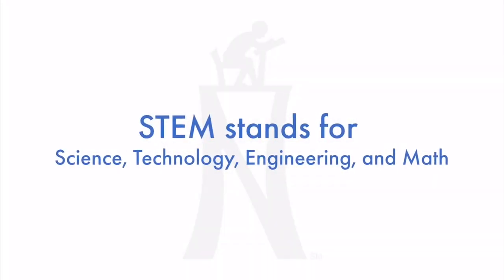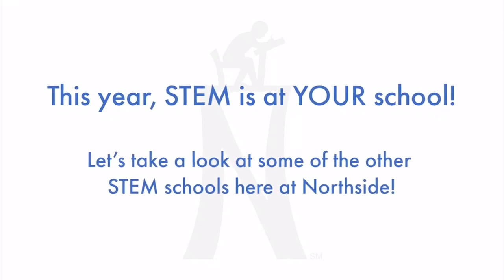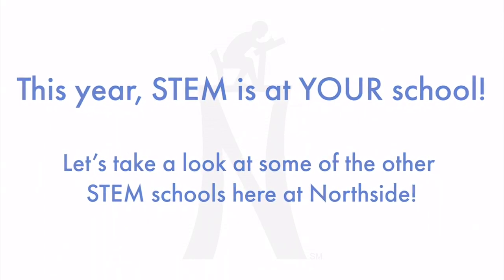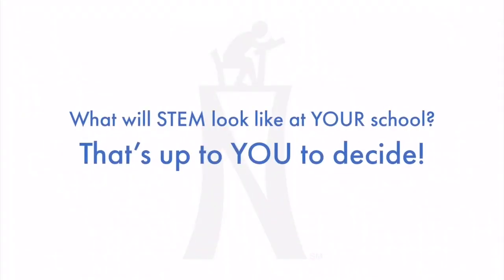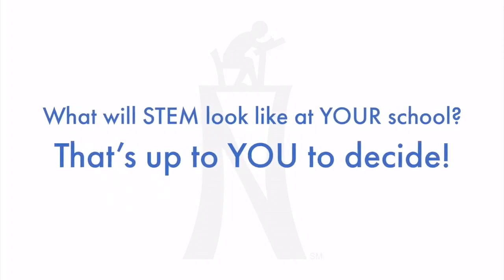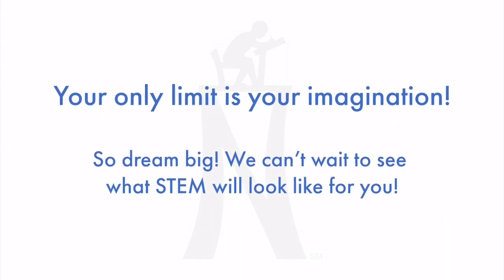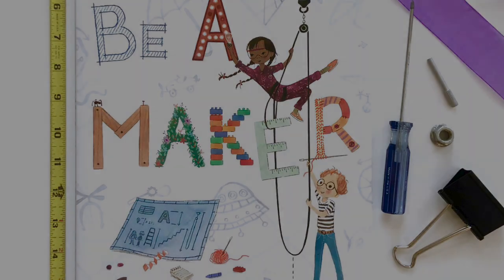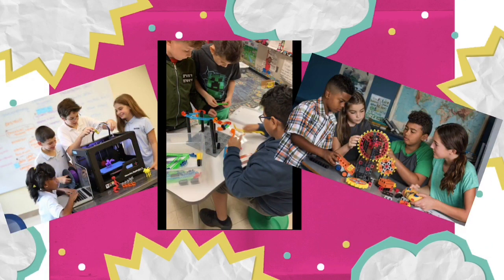What Is STEM?